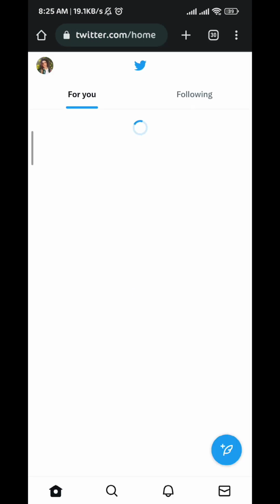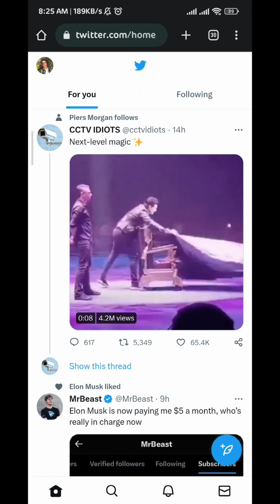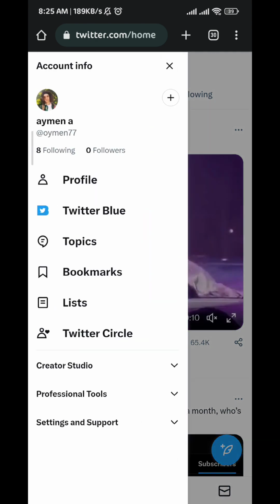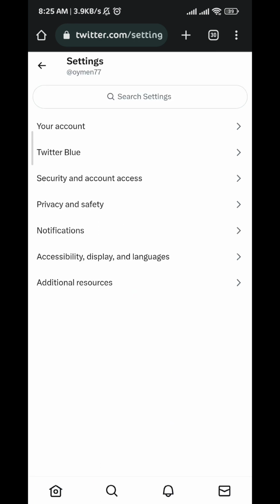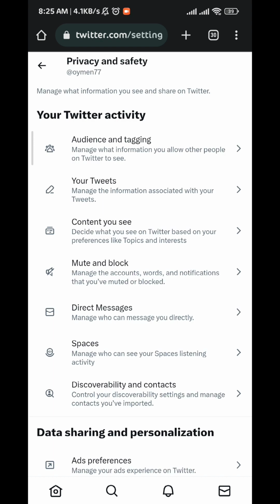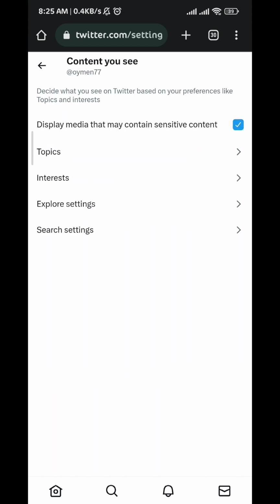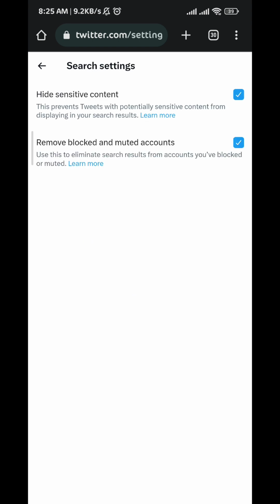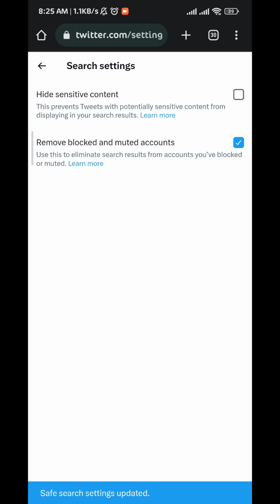How to Turn Off Twitter Sensitive Filter (2023)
In this video I will show you How to Turn Off Twitter Sensitive Filter